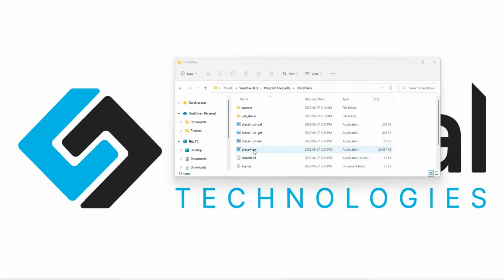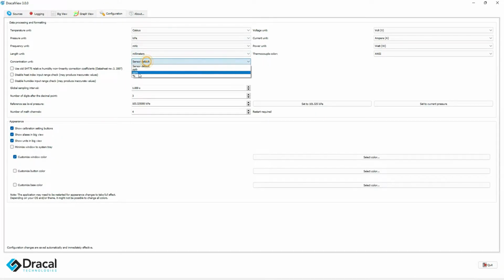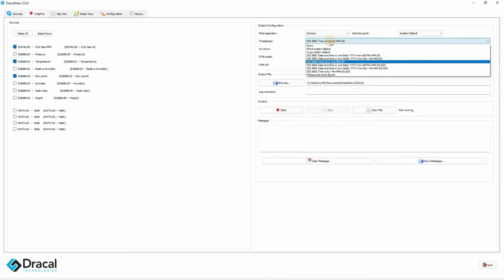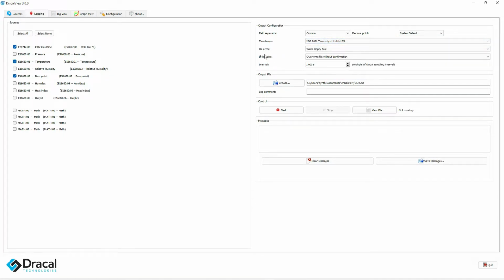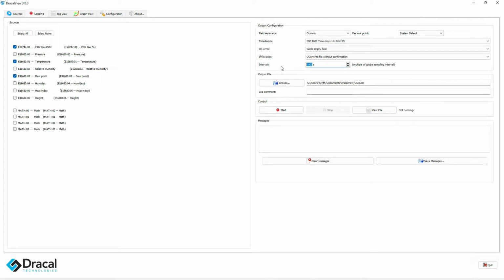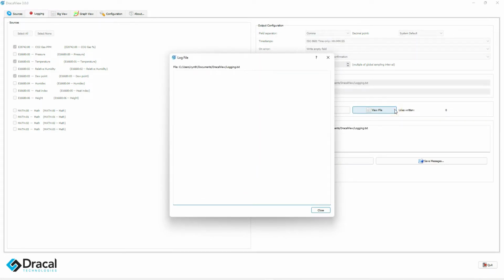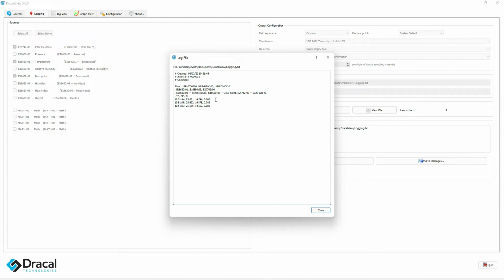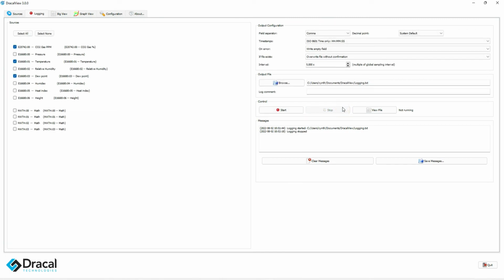Logging Tab: Customize How You Log Your Data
The Logging tab is the heart of DracalView. With it, transform a visualization tool into a DAQ system that generates files how you want them.

Here are the tips and tricks on how to customize your logging files. Whether you want to log every channel or just one, know how to do it according to your standards.

With Dracal Technologies, in less than 3 minutes, gather reliable precision data from your environment (temperature , relativehumidity , atmosphericpressure , co2 , etc.)